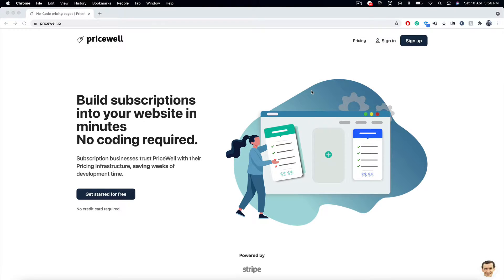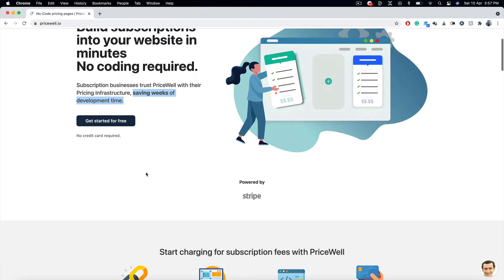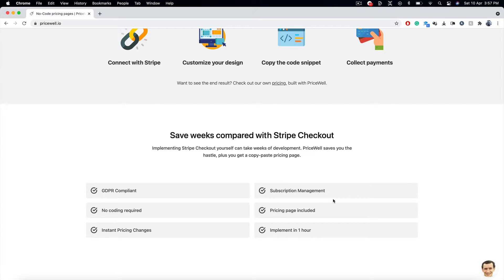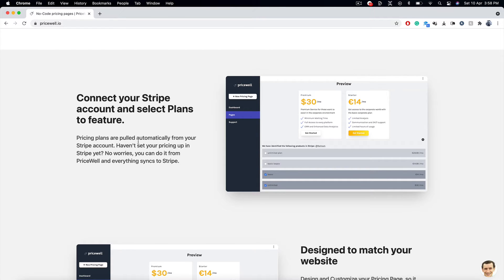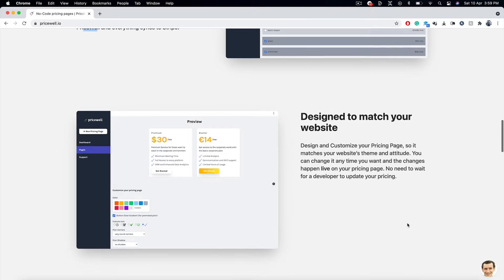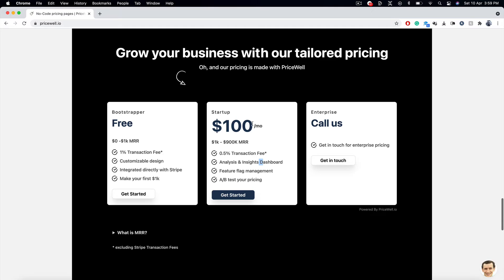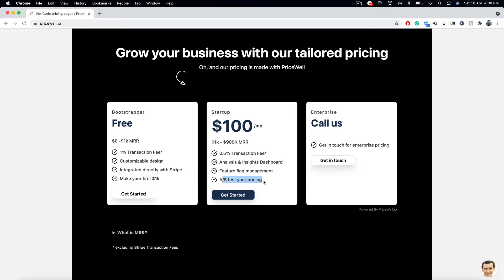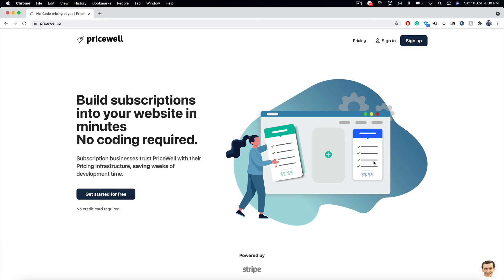World's First Video to help Build Subscriptions into your website in minutes!